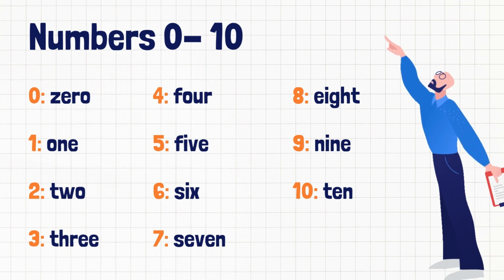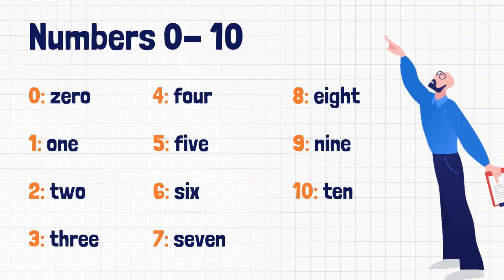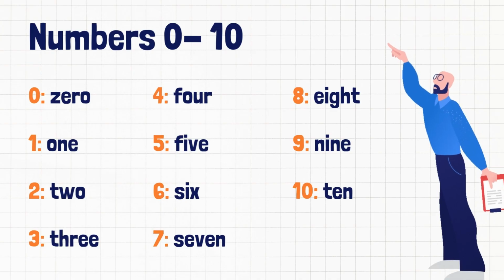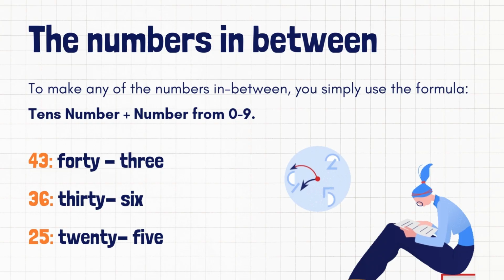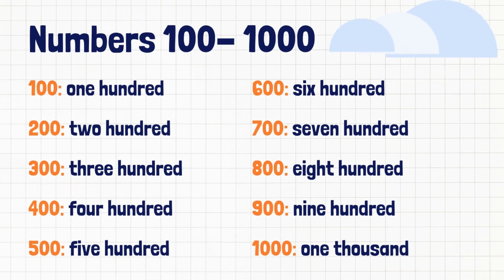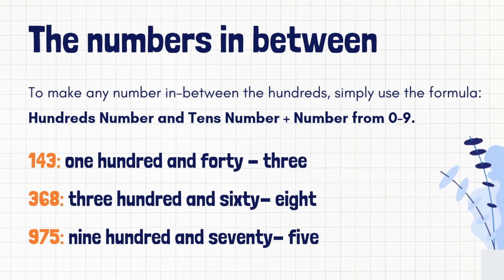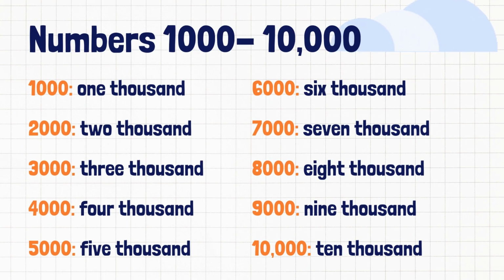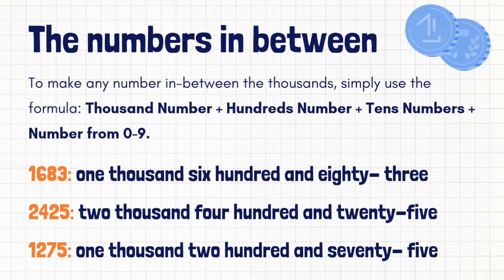Numbers 0 - 10000| Easy English for Beginners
Bienvenido/a a este curso completo de inglés diseñado especialmente como inglés para jóvenes que desean aprender desde cero y avanzar paso a paso hasta un nivel A1–A2, de forma clara, práctica y dinámica.

En cada lección aprenderás vocabulario esencial, gramática clave y expresiones útiles para comunicarte en inglés en situaciones reales de la vida diaria, con explicaciones sencillas y ejemplos claros.

✨ Este curso de inglés A1–A2 incluye:

📚 Acceso a un aula virtual

📄 Materiales descargables para estudiar y practicar

💬 Comunidad en Telegram para solventar dudas y acompañarte en el proceso

🗣️ Grupos de conversación opcionales para practicar tu inglés y ganar confianza

Si estás buscando un curso completo de inglés, práctico y pensado para jóvenes, este espacio es para ti.

Bye, see you in class! 👋✨